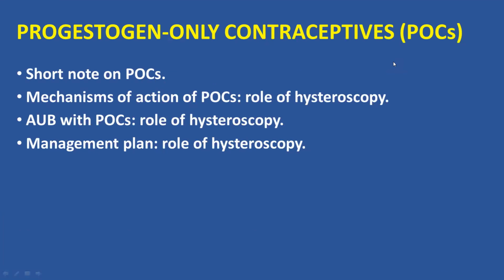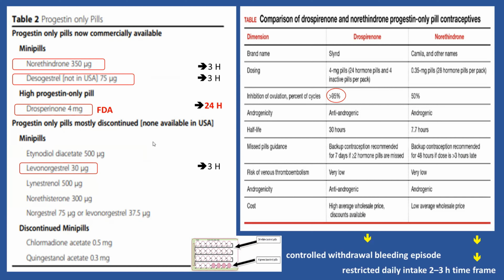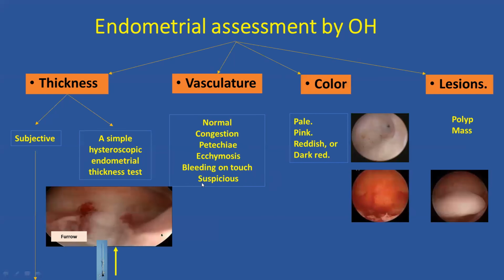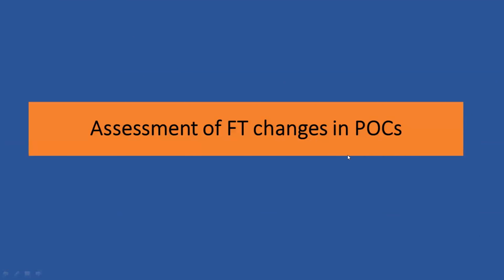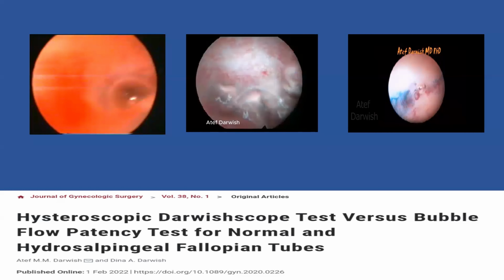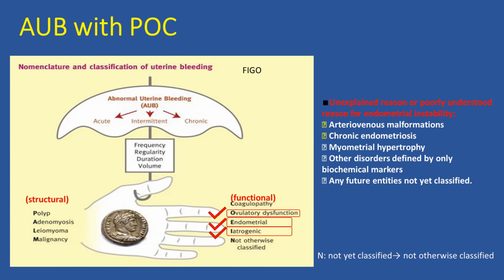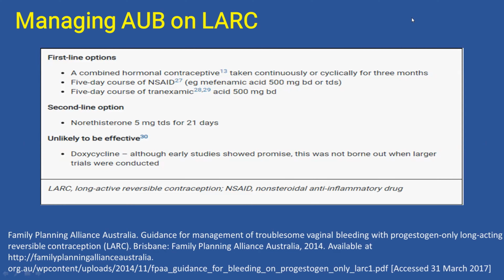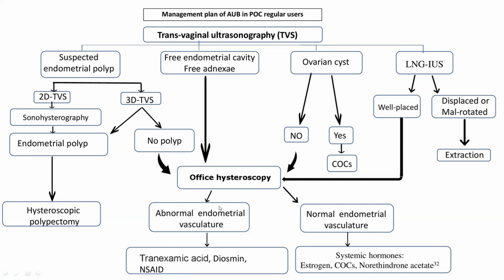A novel use of hysteroscopy in progestogen-only contraceptives